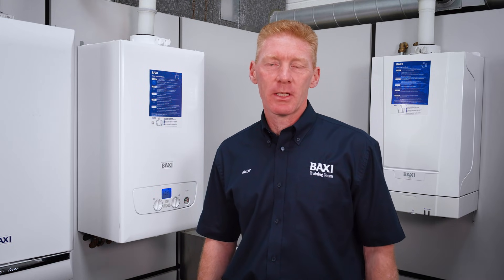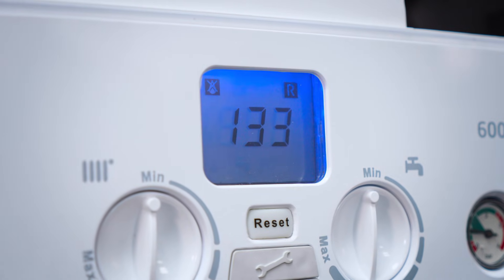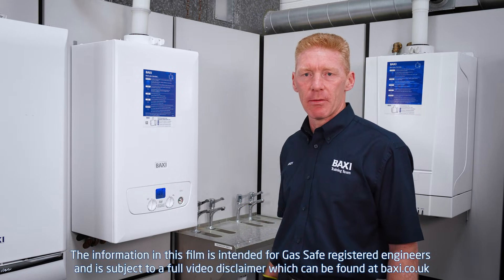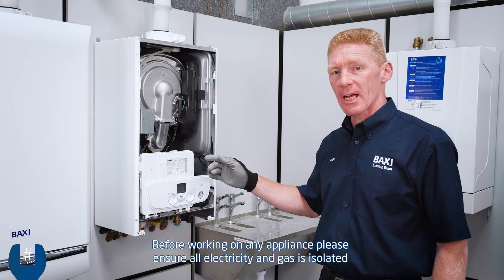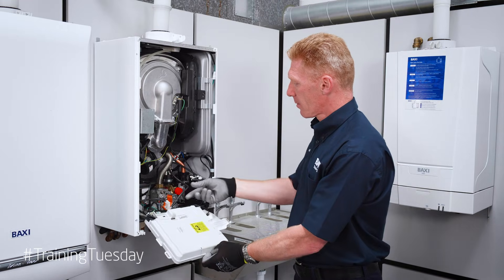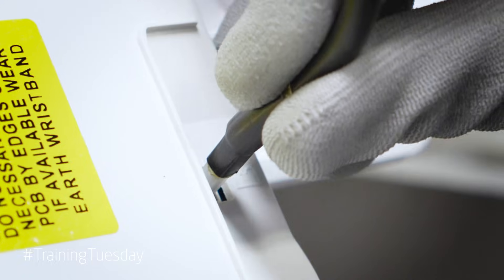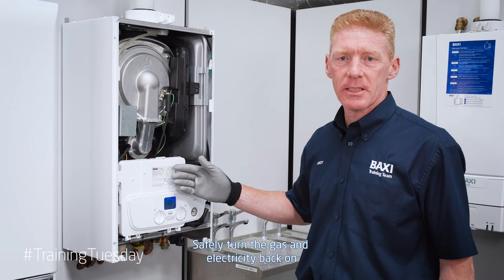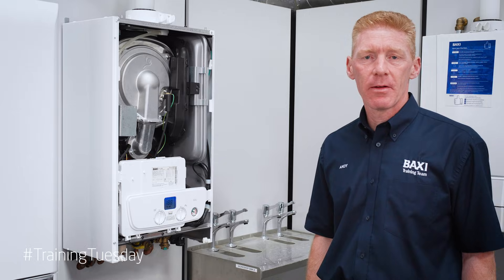A quick and simple remedy for error code E133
After working on a Baxi 600, Baxi 800 or Main Eco Compact combi boiler it is possible to forget to reconnect the electrode lead on to the PCB, which results in error code E133.

In this TrainingTuesday video, Baxi trainer Andy shows you the simple check and reconnection of the electrode lead on to the printed circuit board including the reset procedure.

Please note: This video is intended for Gas Safe registered engineers only and is subject to our full video disclaimer which can be found